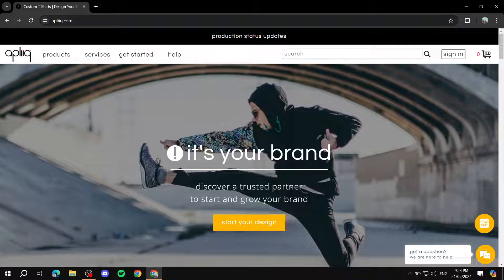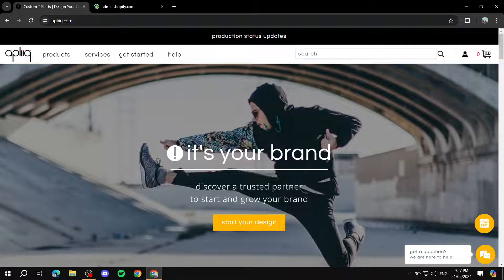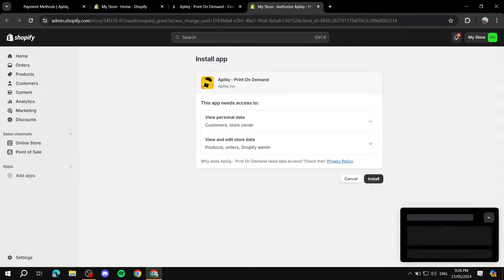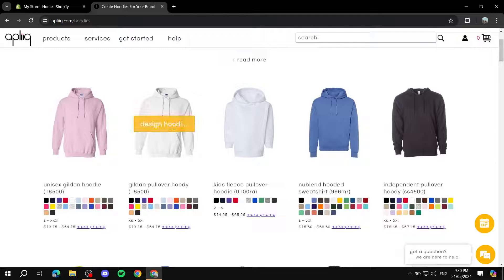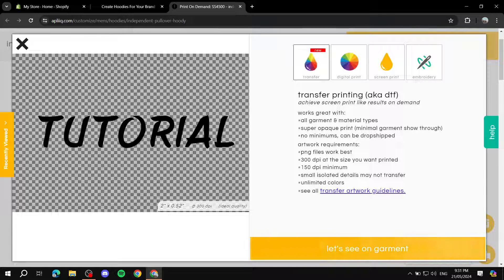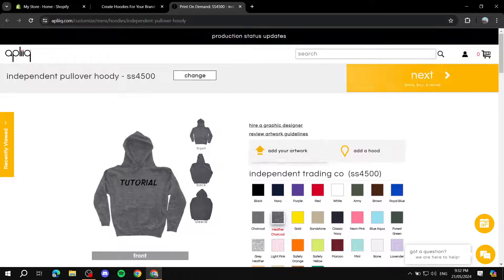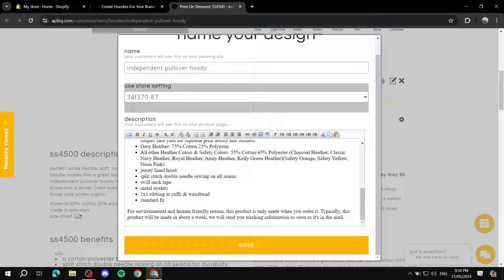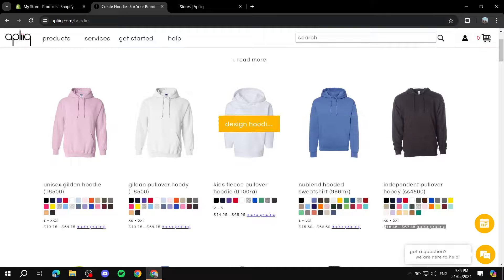Apliiq Tutorial | How to Use Apliiq for Print on Demand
Apliiq Tutorial  for beginners
If you are looking for a video about How to Use Apliiq for Print on Demand, here it is!